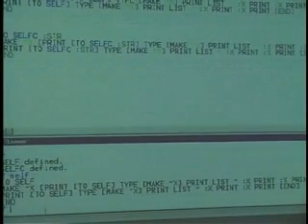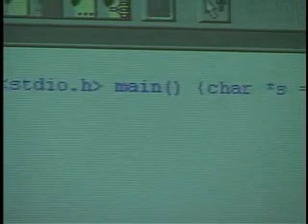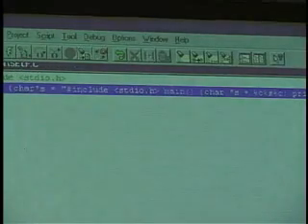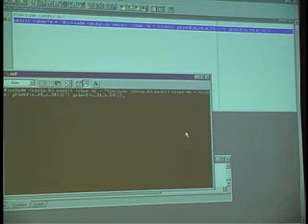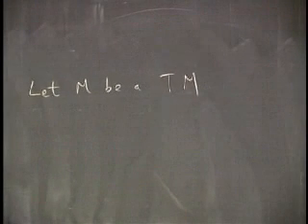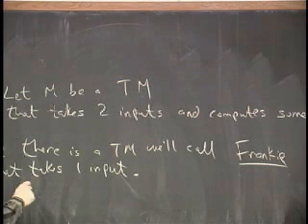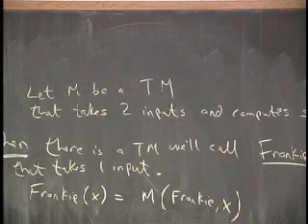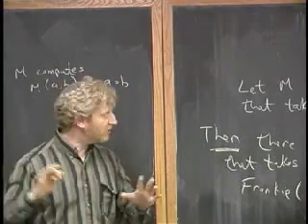Lecture 17 - Decidability Complexity Relationship, Recursion Theorem (Part 6/9)